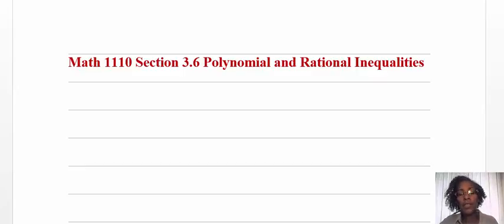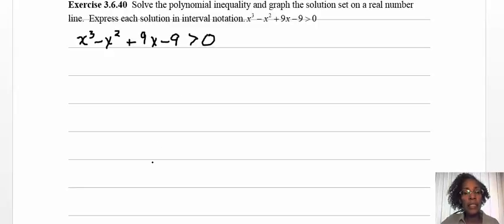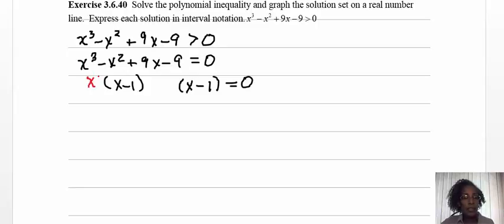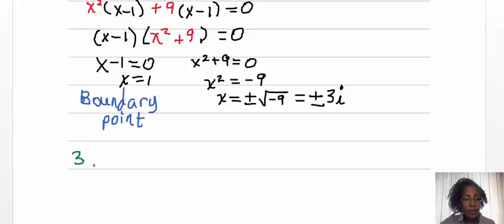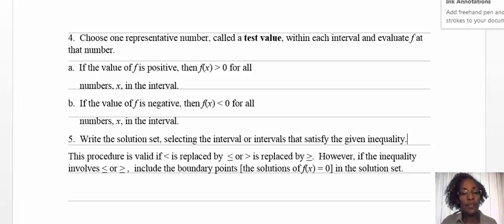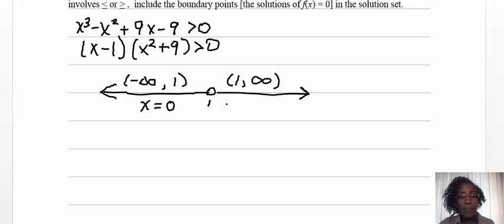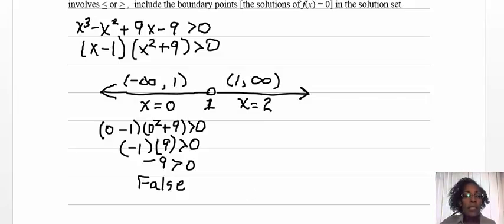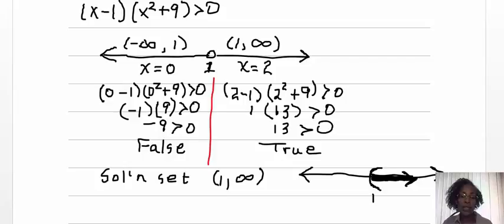Math 1110 Section 3 6 Polynomial Inequalities